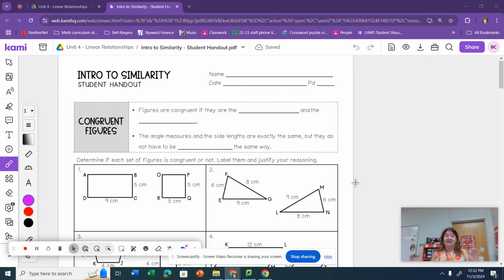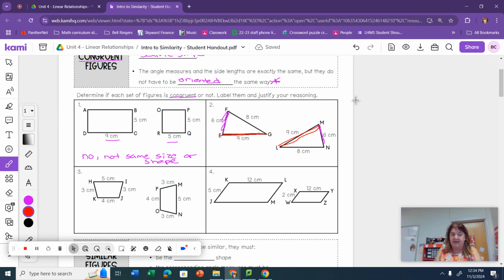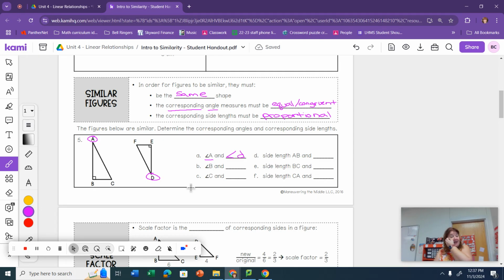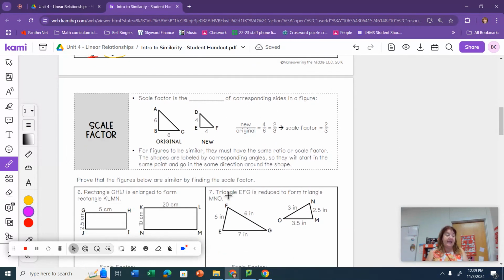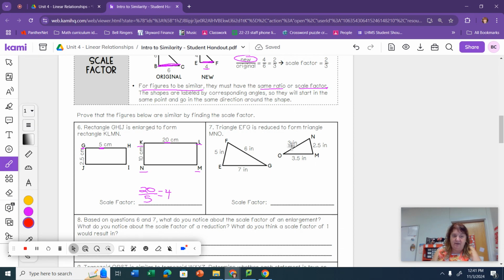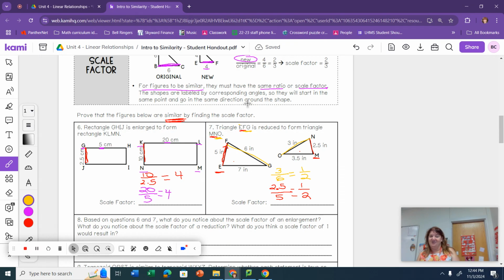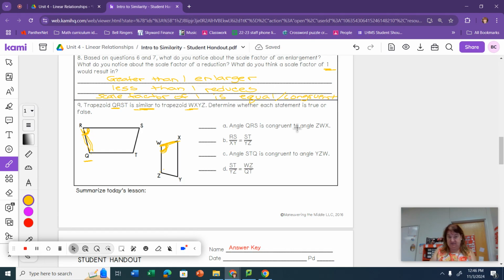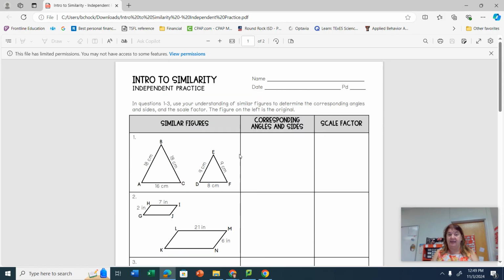Intro to Similarity